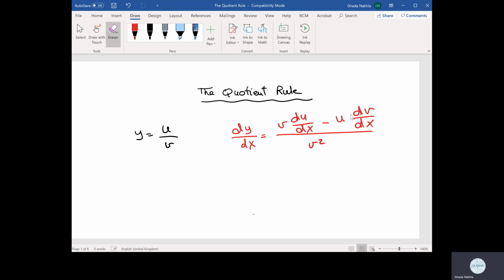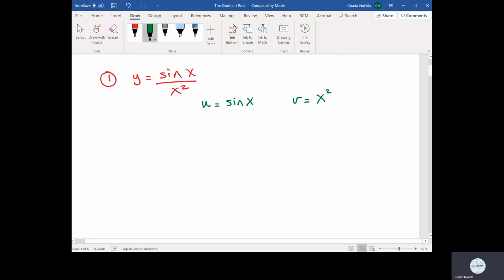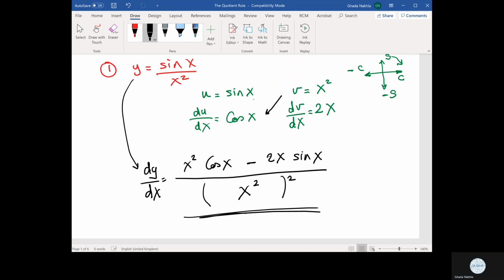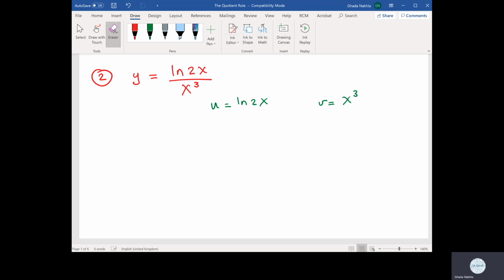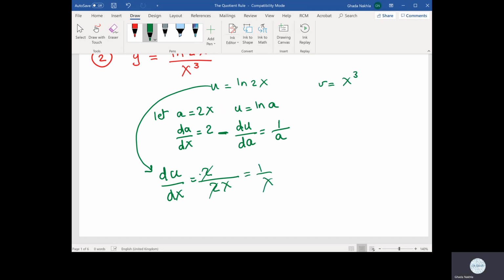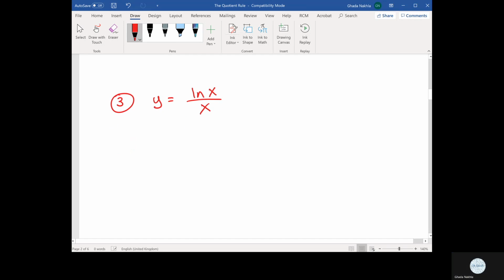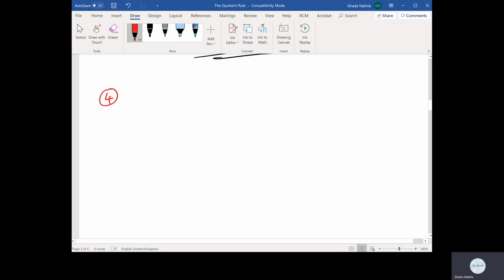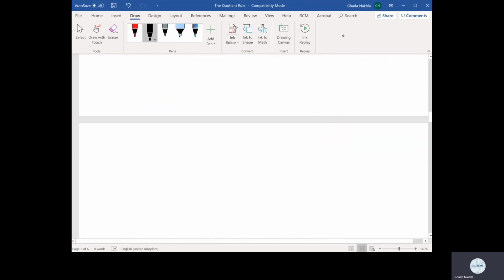The Quotient Rule (Part 1)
This video will show you how to differentiate using the Quotient rule.